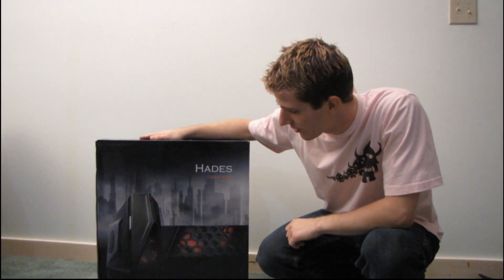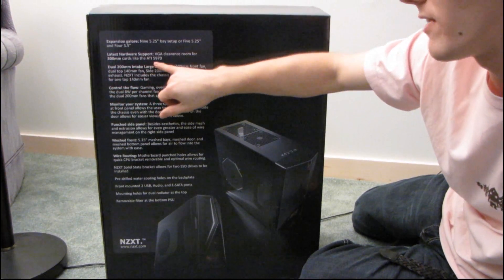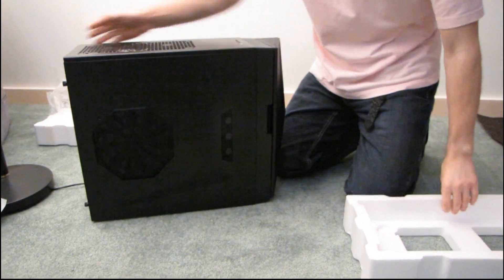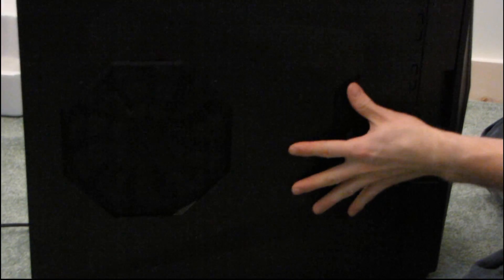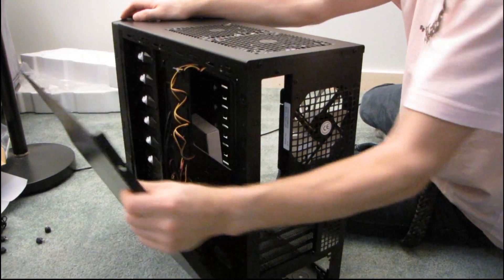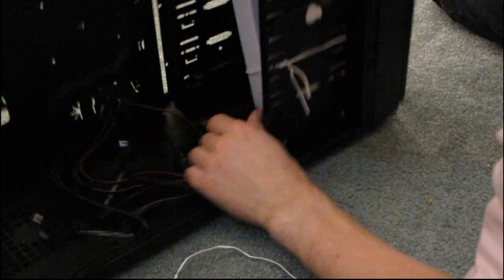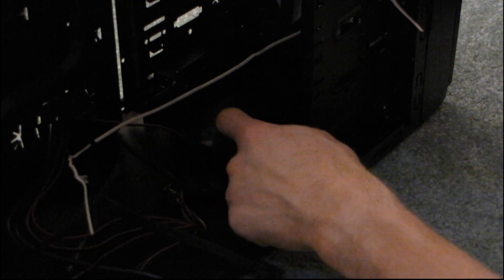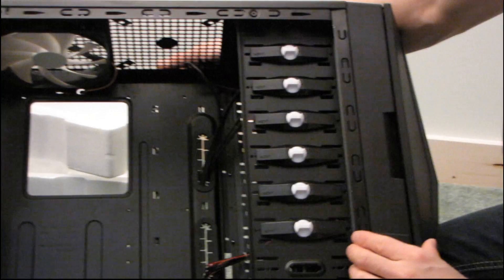NZXT Hades Mid-Tower ATX Gaming Computer Case Unboxing & First Look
The NZXT Hades is actually a fairly interesting product. I guess that's why they dropped one on my doorstep for me to have a look at. I apologize for this being such a long unboxing, but it's hard to really demonstrate a case well without taking a while. Also I'm not too good at case unboxings since I haven't done many, so I got a little lost in the middle of it and started to ramble. Oh well.